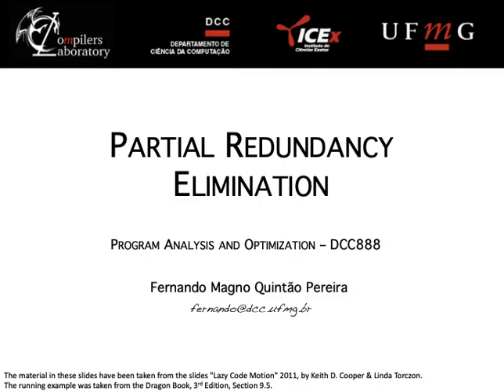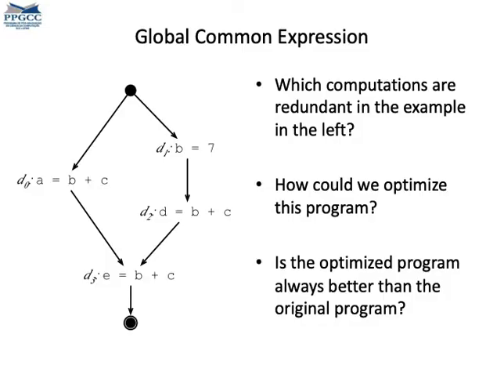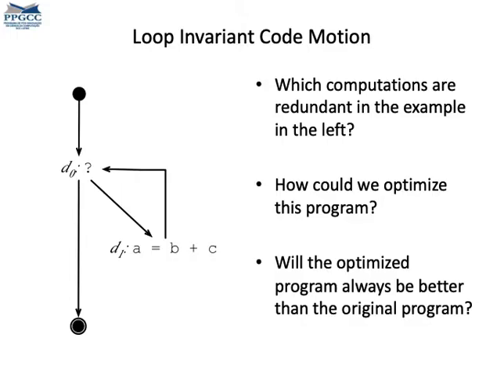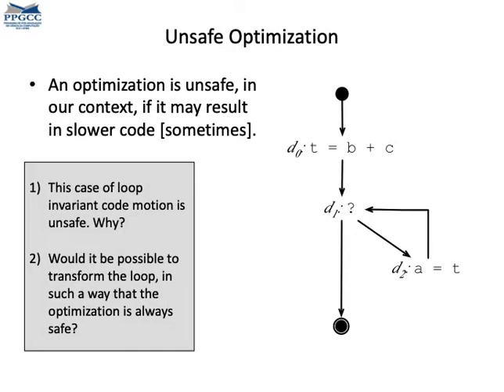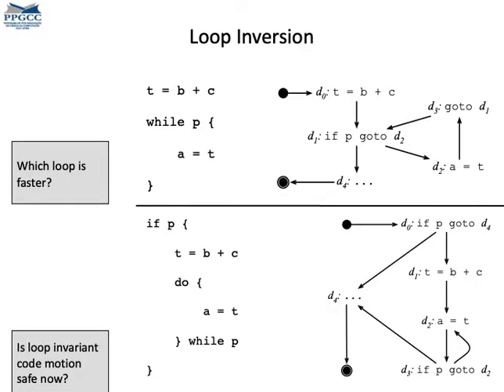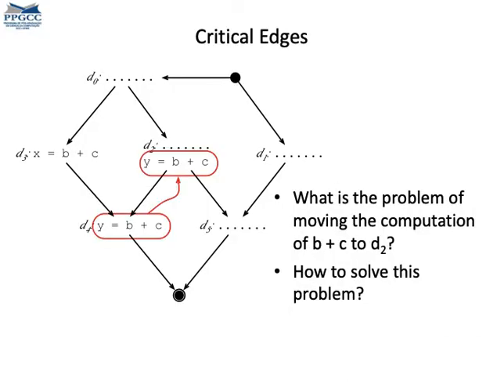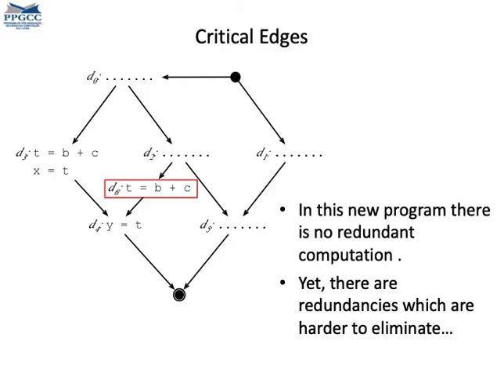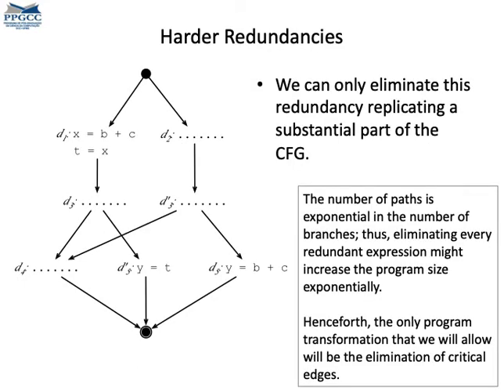Partial Redundancy Elimination - Part 1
This video introduces the notion of redundant computation, and partially redundant computation. It then shows basic principles that guide the elimination of such redundancies.